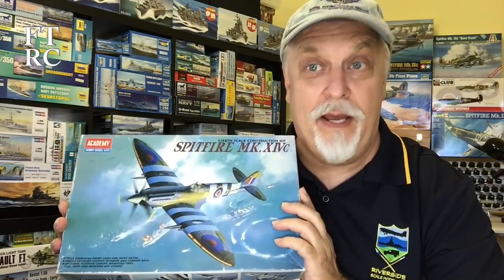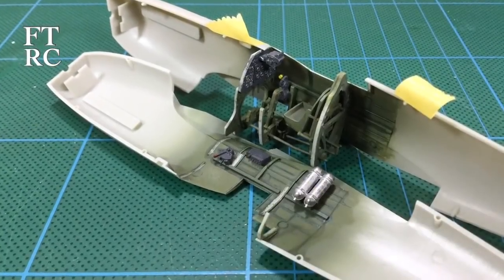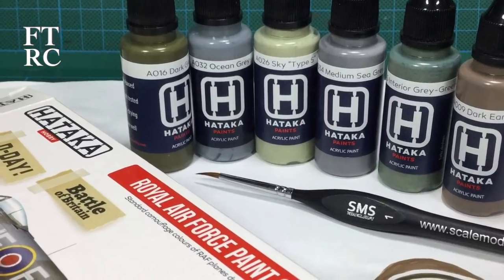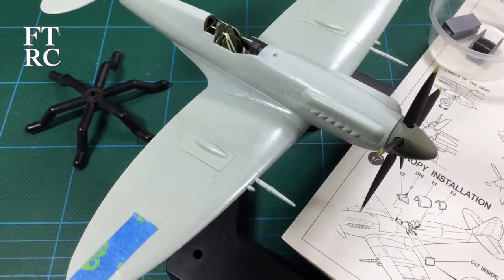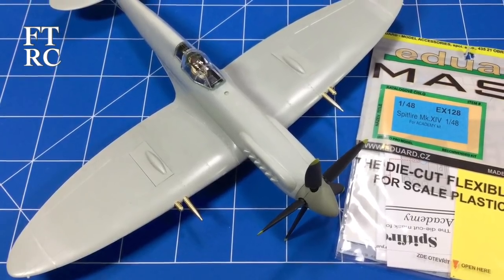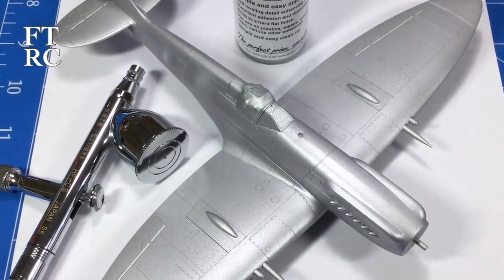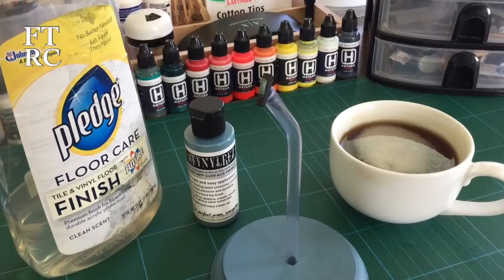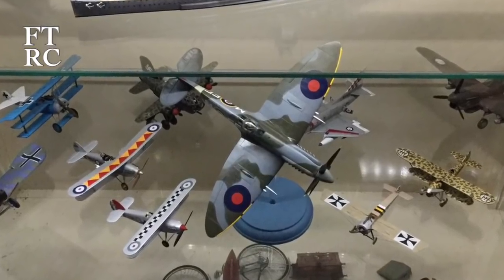Academy Spitfire MK XIVc Part 3 Build and Paint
As requested I have gone through my archives and found all the photos of this build.  I explain the changes and additions I've made to the standard Academy kit plus show the near final result from this weeks work.